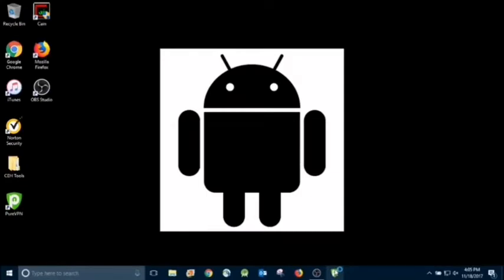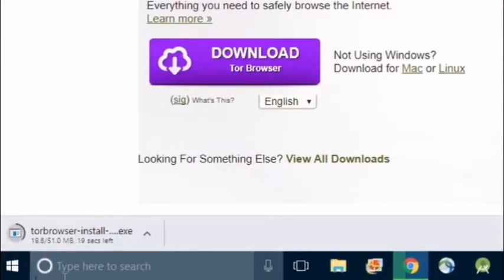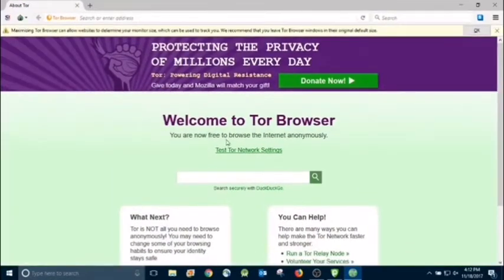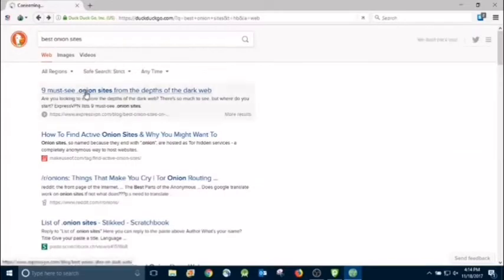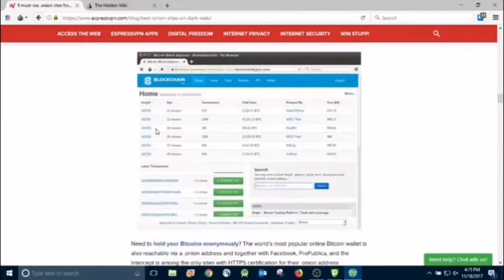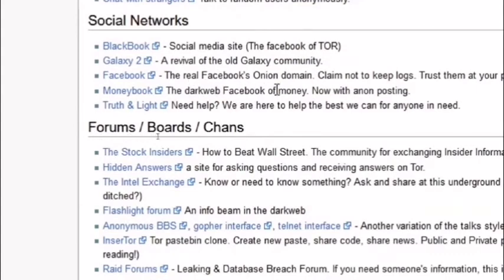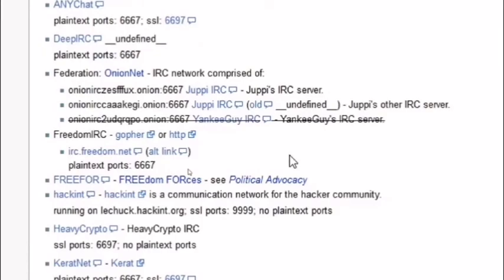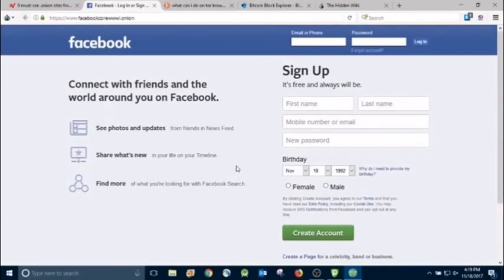Getting to the Dark Web is EASY (and safe): Here's how..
Be careful out there and proceed with caution. This video will show you exactly how easy it is to get to the Dark Web. The Dark Web gets a bad reputation because of all of the illegal activity that goes on, but it can be a safe place to remain anonymous if need be. There's also a lot of interesting things out there.